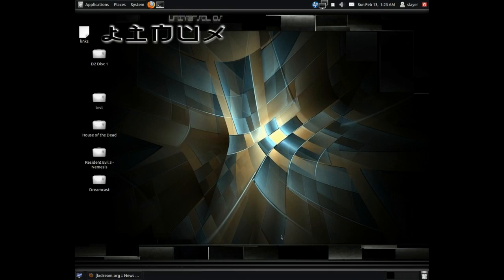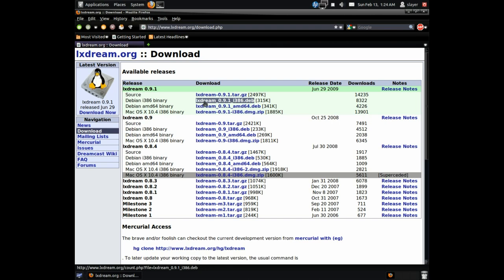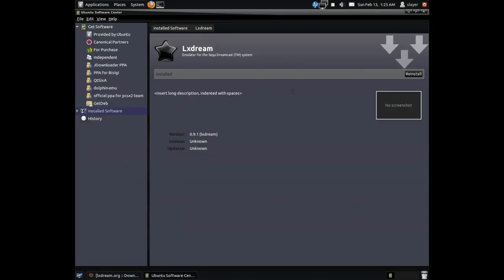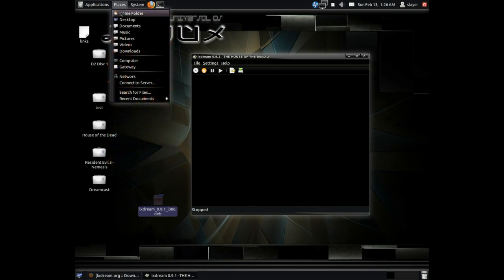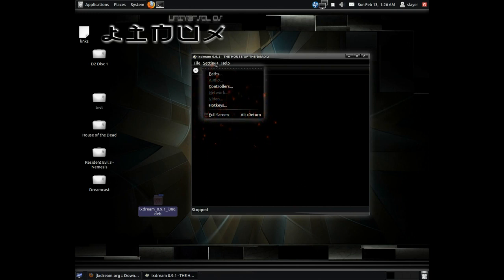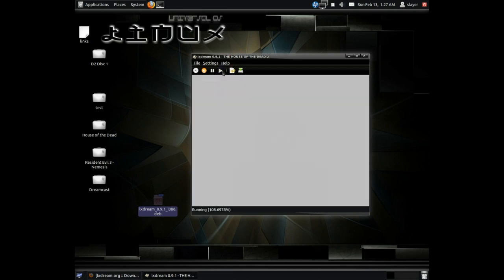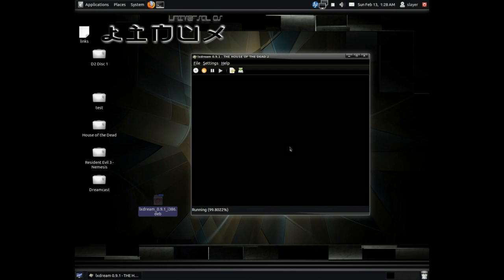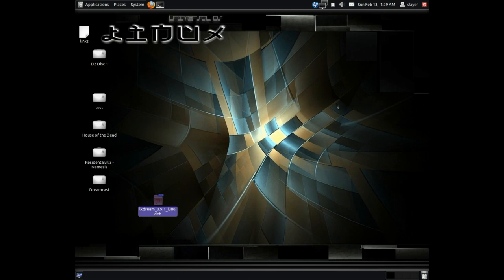Install Dreamcast emulator on Linux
This video demonstrates how to install the sega dreamcast emulator on linux.